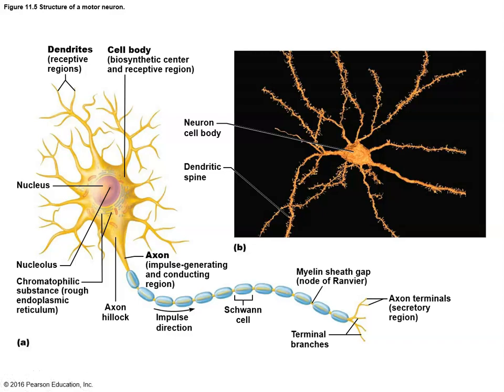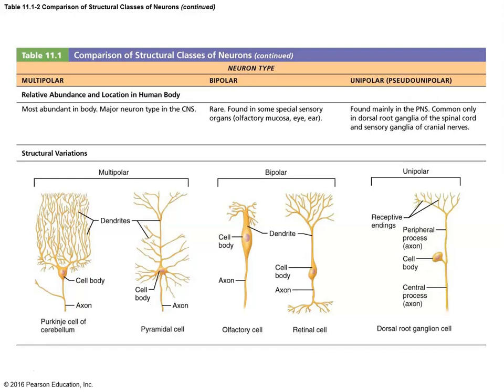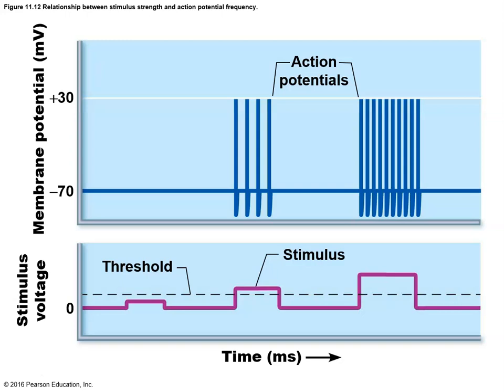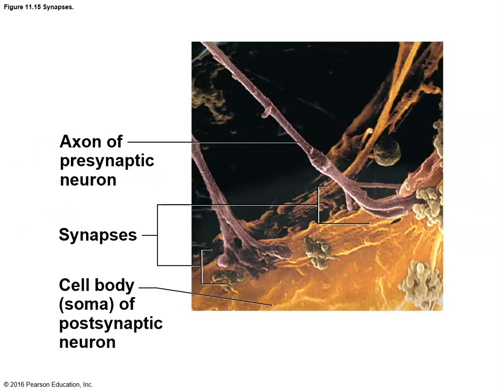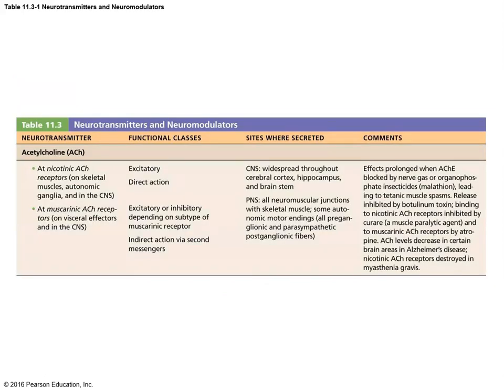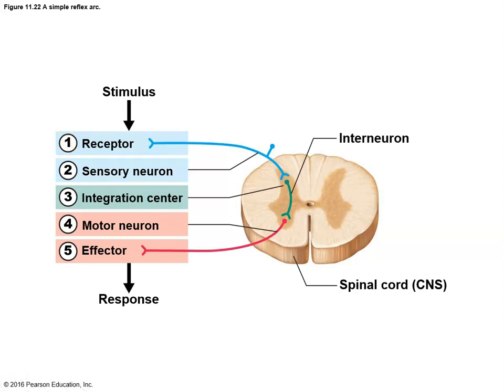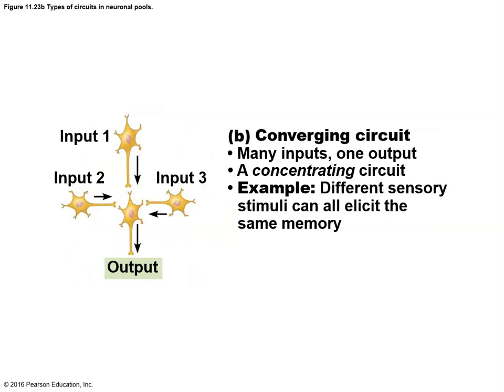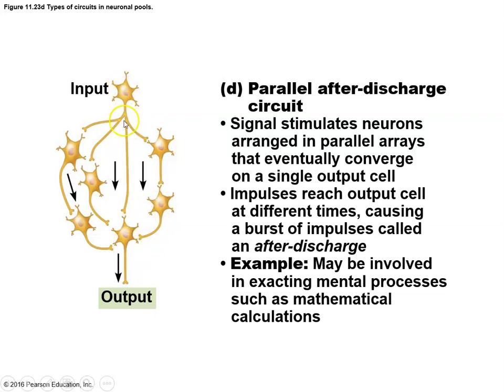Anatomy and Physiology Chapter 11 Nervous system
Introduction to the nervous system and nerve signaling.